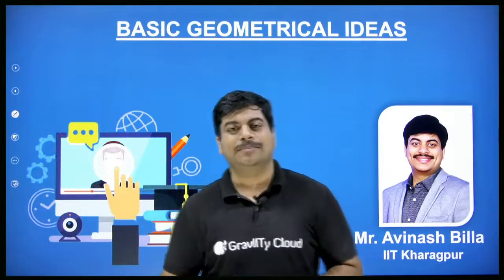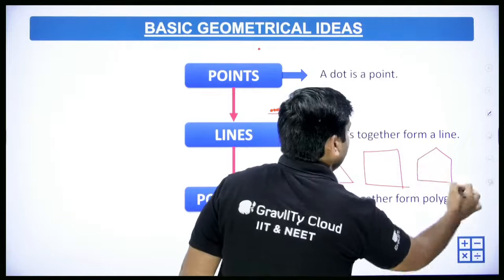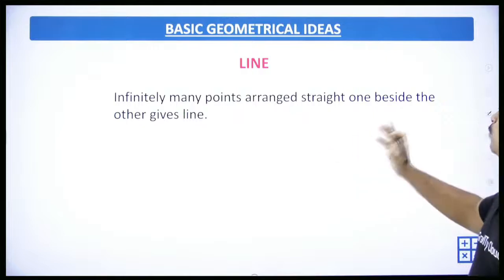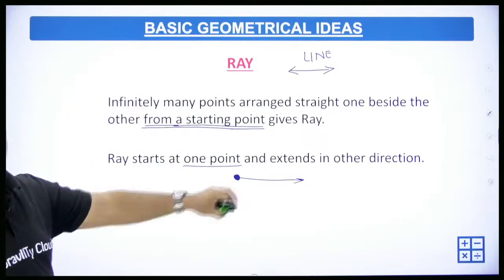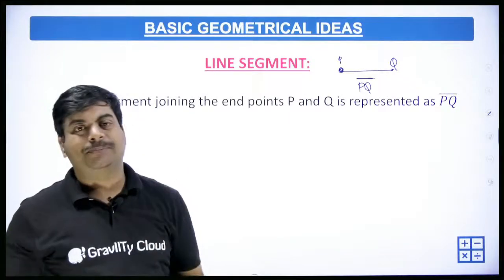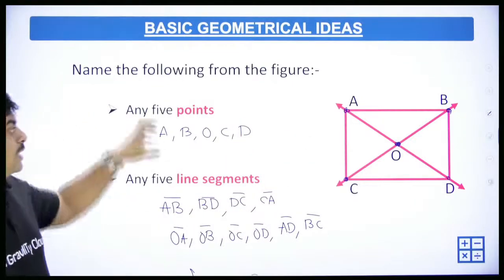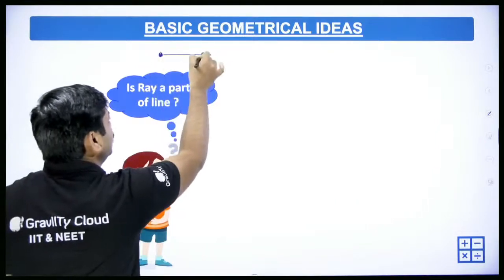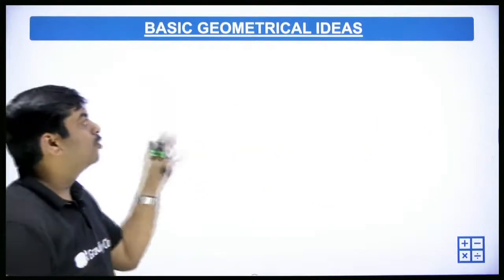Basic Geometrical Ideas | Maths | class 6 | IIT & NEET FOUNDATION CLASSES